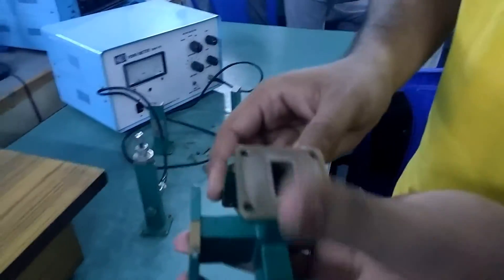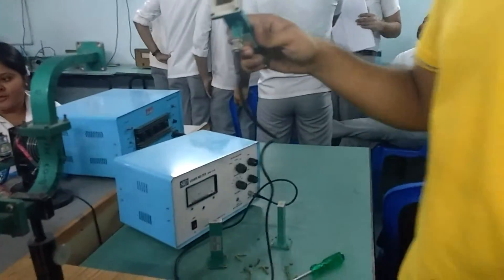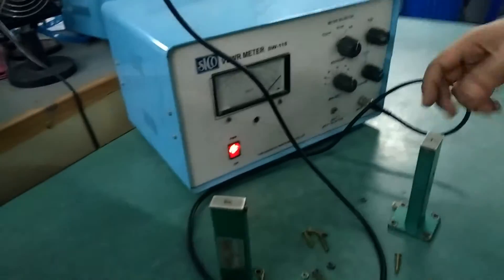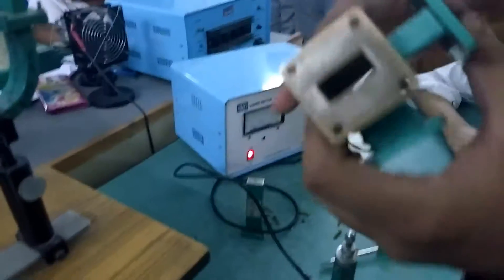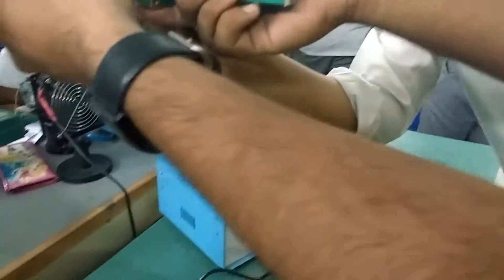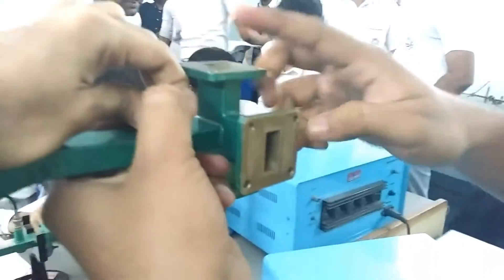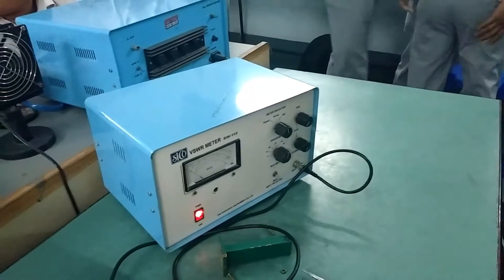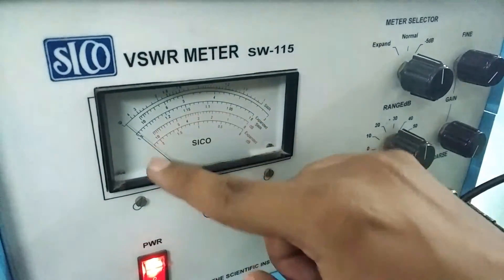Scattering Matrix of a magic tee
Scattering Matrix of a magic tee tutorial